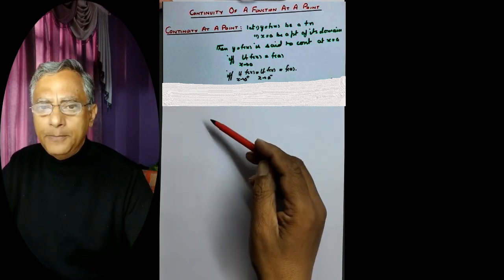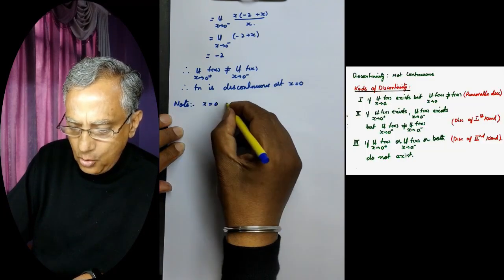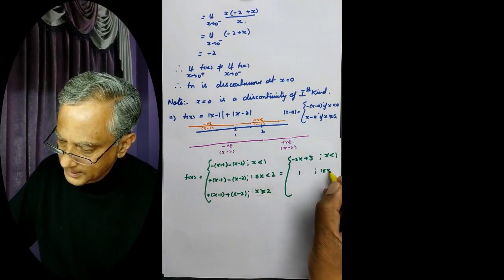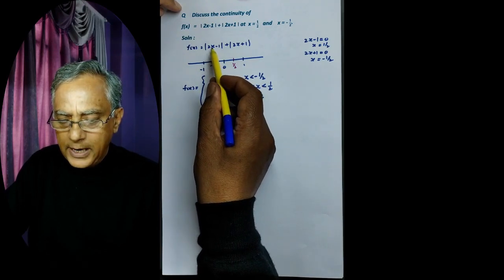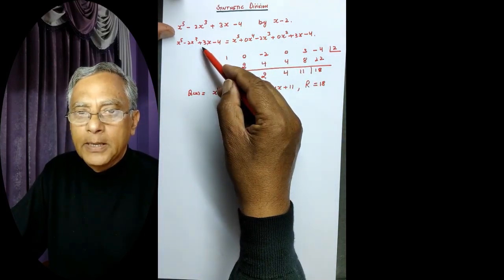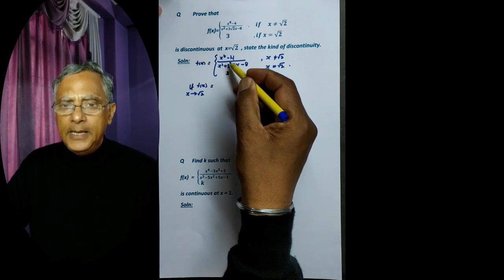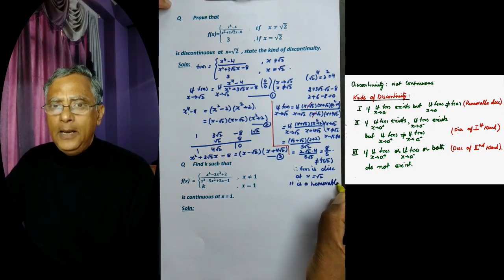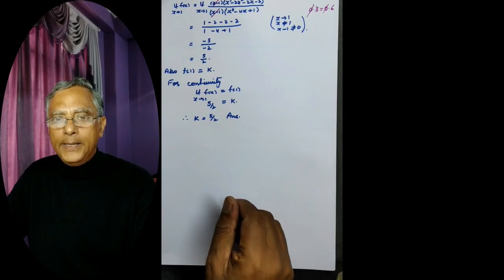Problems on continuity | Class 12 | CBSE |Synthetic Division | Factor theorem | Indeterminant Forms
00:00 Introduction
00:20 Question 1
04:15 Question 2(i)
08:40 Note
09:14 Question 2(ii) (Detailed discussion )
23:09 Question 3
30:28 Synthetic Division
36:48 Factor Theorem
38:15 Indeterminate Forms
42:00 Question 4
51:00 Question 5